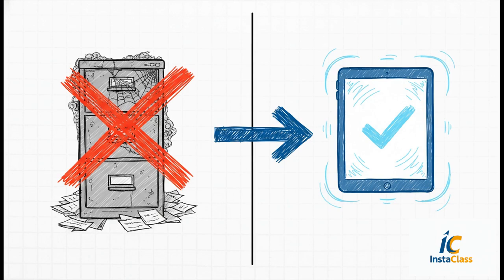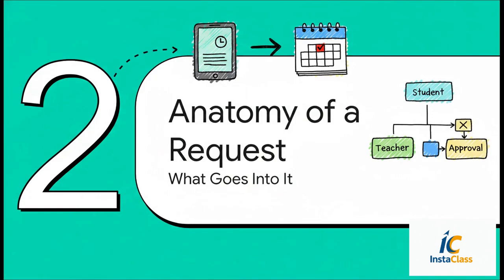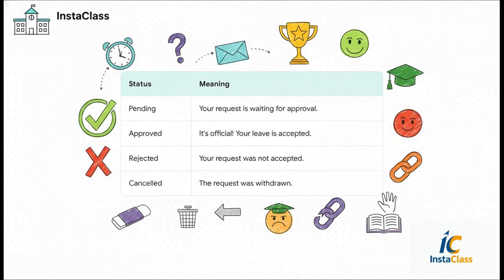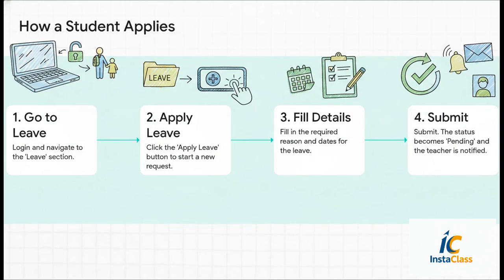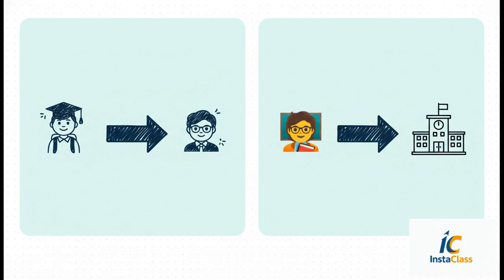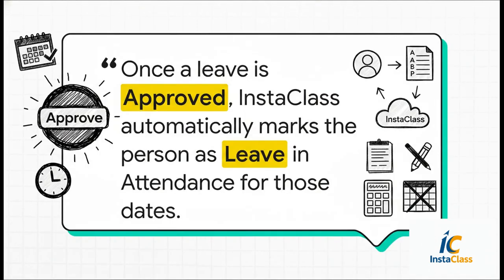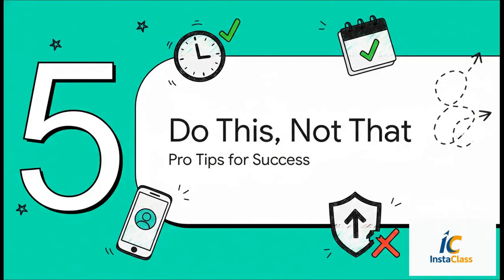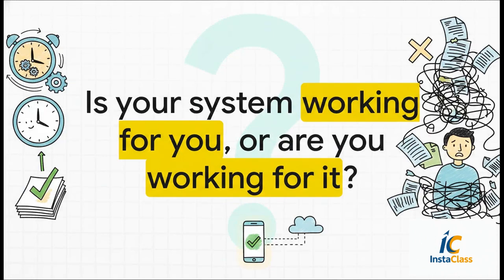No More Leave Letters! InstaClass Leave Feature for Schools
Students and teachers don’t need handwritten leave letters anymore. With the InstaClass Leave feature, leave requests become simple, clear, and trackable—helping schools manage planned/unplanned absences smoothly while keeping parents, teachers, and admins informed.

Why schools love this feature

Parents don’t need to write formal letters (not everyone can write a proper leave note)

Teachers save time and avoid confusion

School gets a clear record of who is on leave and why

Better planning for substitutes, exams, and class schedule

Simple approvals and clear communication inside one app

📌 Want to see this feature in your school app?